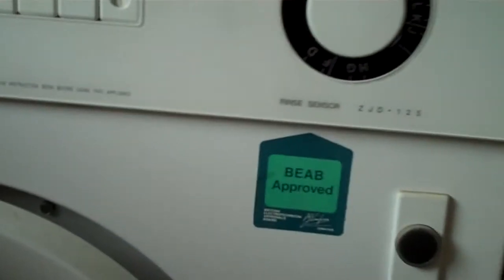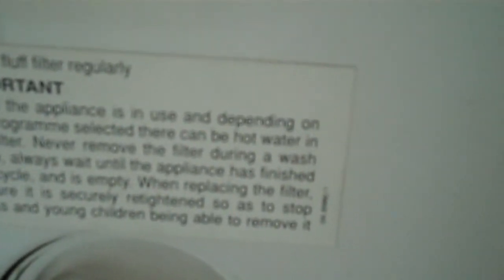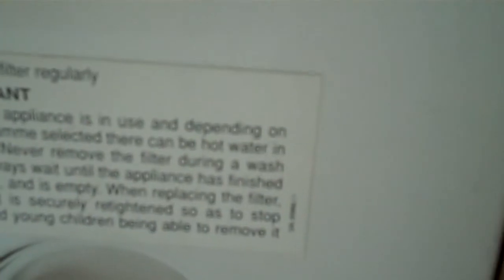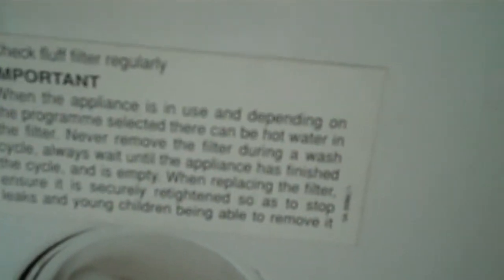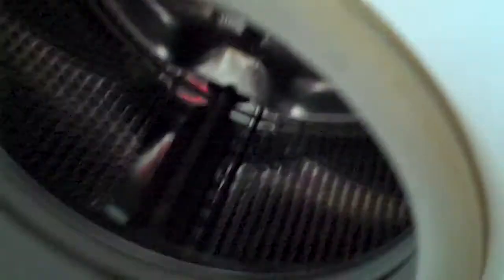zanussi zjd125 in detale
i realy want one of thease LOL